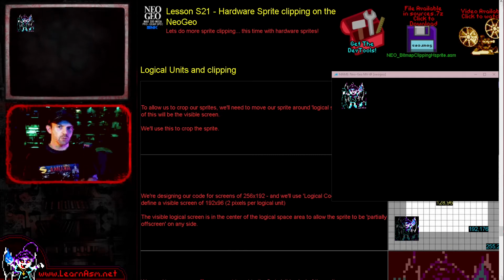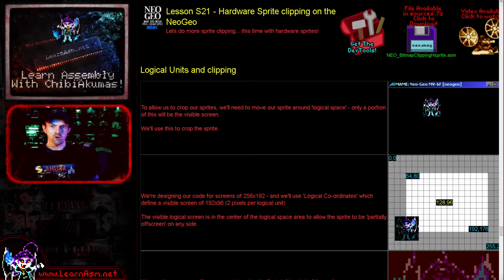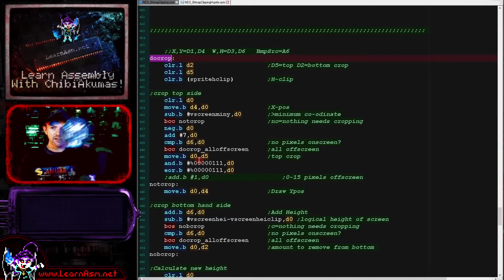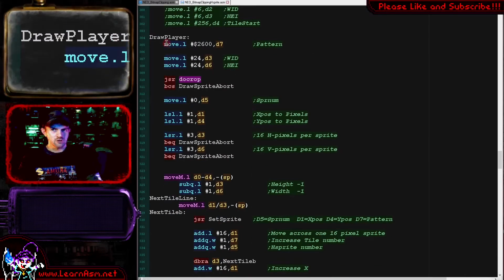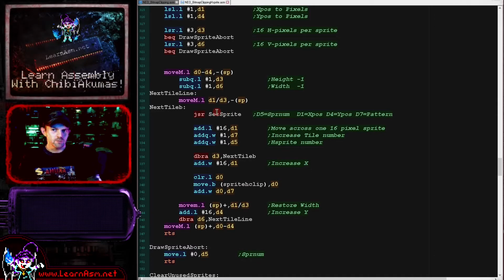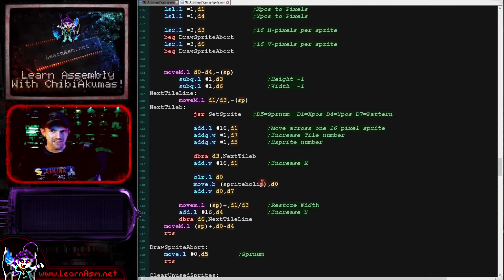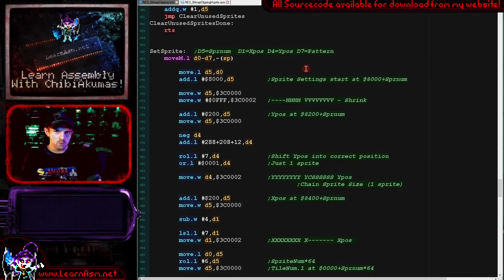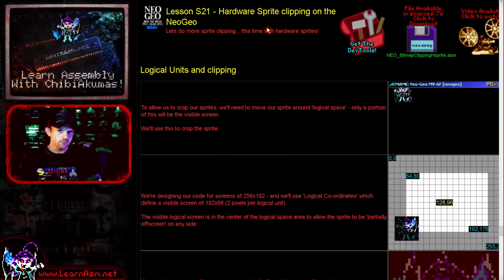68000 ASM Lesson S21 - Hardware Sprite clipping on the NeoGeo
Lets do more sprite clipping... this time with hardware sprites!